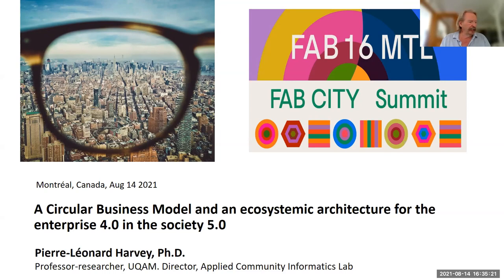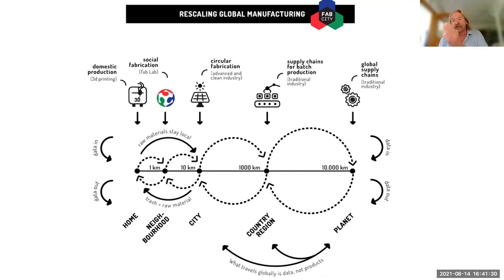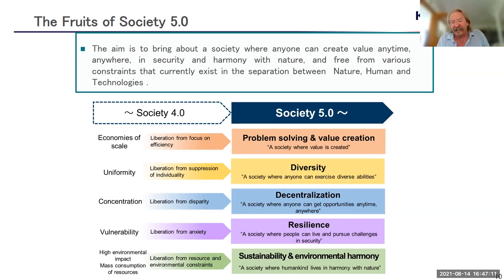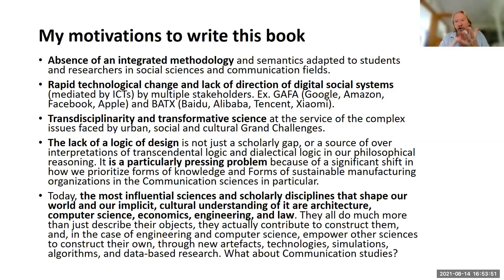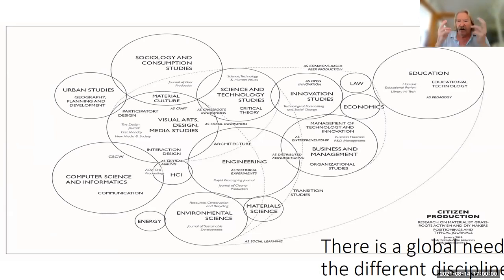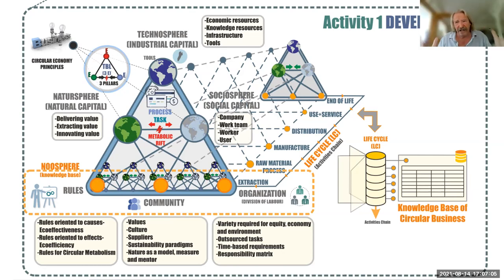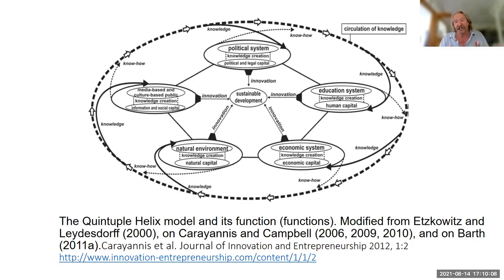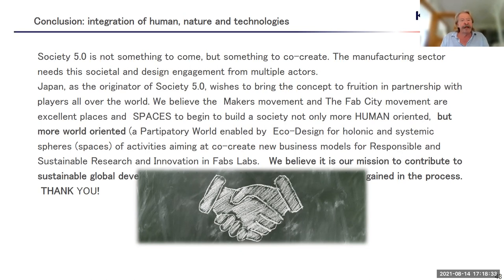A Circular Business Model and an ecosystemic architecture for the enterprise 4.0 in the society 5.0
The objective of this paper is to conceptualize a circular business model based on an ecosystem architecture, through the integration of circular economy concepts and systems thinking principles. An operational conceptual model will be presented with the aim of managing the complexity of integrating circular economy principles, digital transformation and sustainable and responsible development tools and frameworks into business models. The proposed collaborative architecture is multi-level, multi-scale and multi-aspectual, allowing the instantiation of the sustainable value chain in any territory (territorial and digital spaces) and for many types of socio-economic innovations. The proposed holistic architecture promotes the incorporation of Circular Economy 4.0 and Society 5.0 systemic principles integrated into new circular business models. This integrated perspective of Business Model 4.0 and Society 5.0 can support the design of digital products, social systems services, and organizations, as well as the upgrading of manufacturing companies in their respective industry sectors. The proposed conceptual model is based on Activity Theory (AT) that takes into account the interactions between technical and social systems while allowing for the mitigation of the metabolic gap that exists between natural and social metabolism. This study contributes to the existing literature on the circular economy, circular business models, and activity theory by considering the concerns of the systems paradigm as applied to Fabs Labs , which have not really been explored yet. This research also proposes a unique holonic architecture of the circular business model by considering its different levels, relationships, dynamism and contextualization aspects (physical spaces, psychological spaces, social spaces, digital and robotic spaces).

By: Pierre-Léonard Harvey